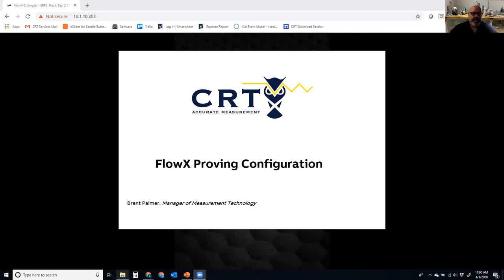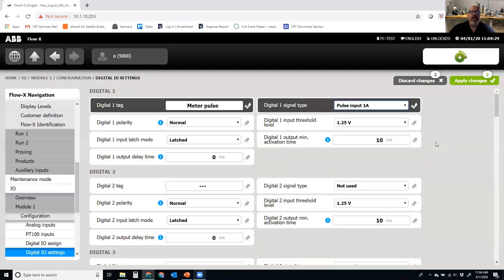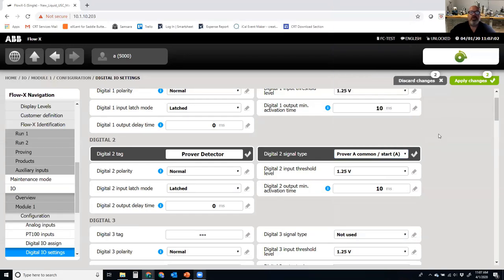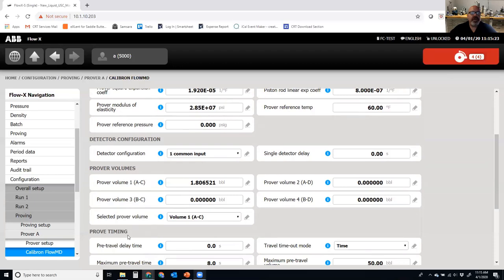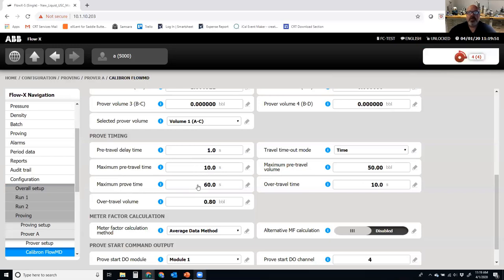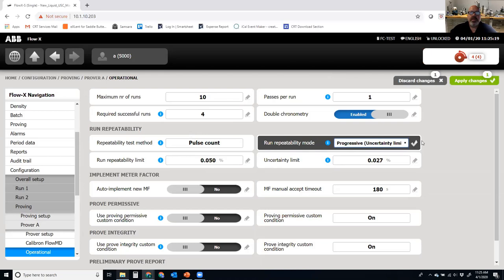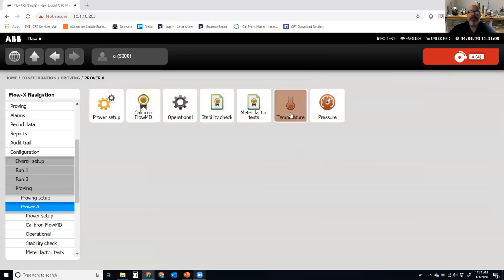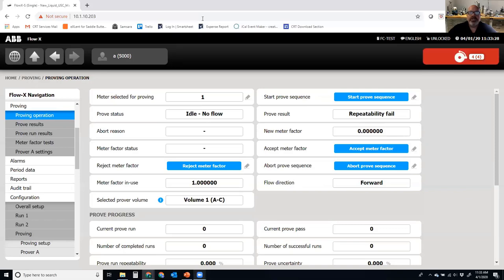FlowX Proving Configuration For Measurement Automation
Basic FlowX proving configuration instructions for the FlowX flow computer.
Provided by CRT Services & Brent Palmer.

Measurement Automation For The Modern Oilfield.
CRT Services applies tomorrow’s technology with yesterday’s service.
CRT Services is proud to partner with many of the largest operators in oil & gas.
As an ABB Channel Partner, you can trust us with your firm’s hydrocarbon measurement automation.  Details & descriptions from CRT Services, including the Flow-X Series, ABB Flowmeters, & ABB Pressure Transmitters are available on our website.

Additionally, CRT Services maintains a broad library of product guides, white papers, technical manuals, and device drivers, making our website the comprehensive resource destination for the hydrocarbon metering industry!